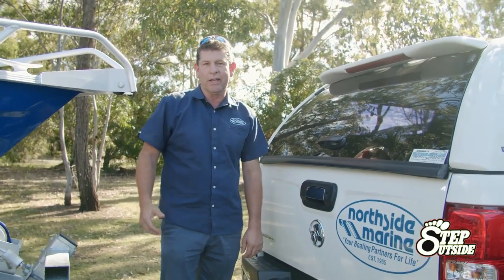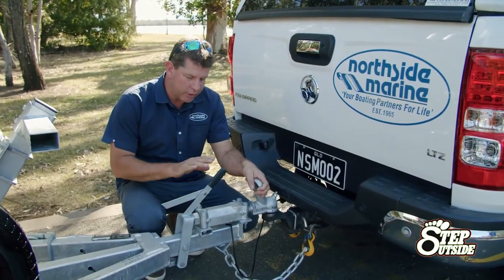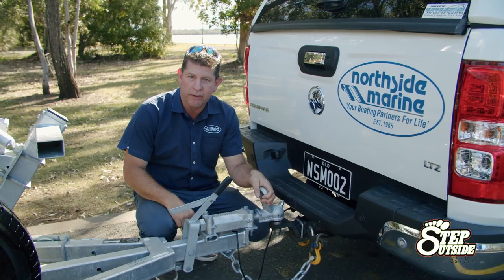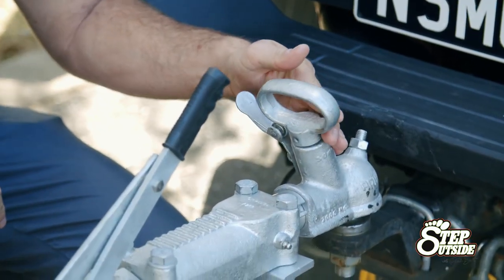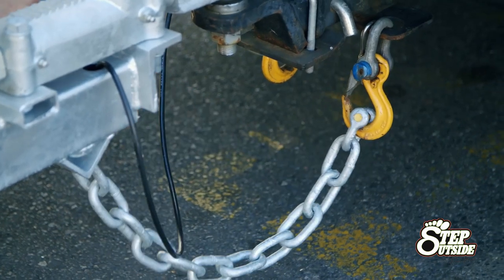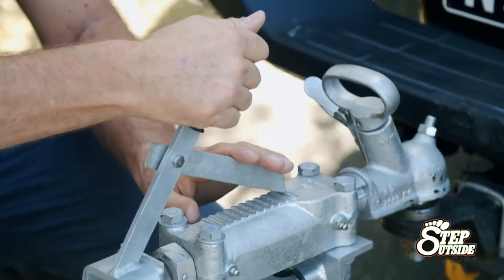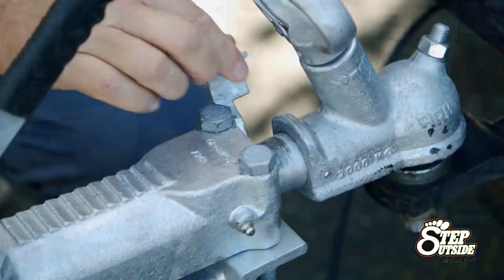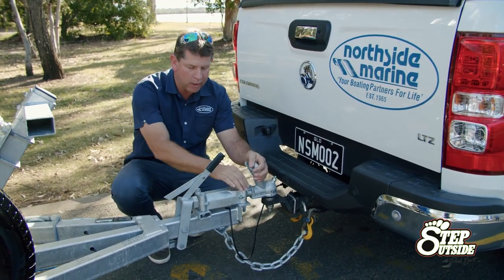TOWING TIP'S FROM BILL HULL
In Season 3 Episode 2 Northside Marine's Bill Hull gives us some handy towing tips to keep you safe on the road when towing your boat on your next adventure.